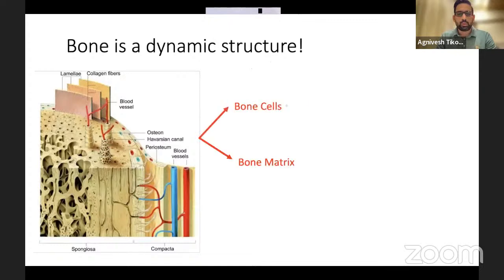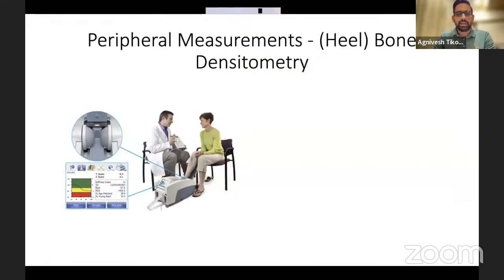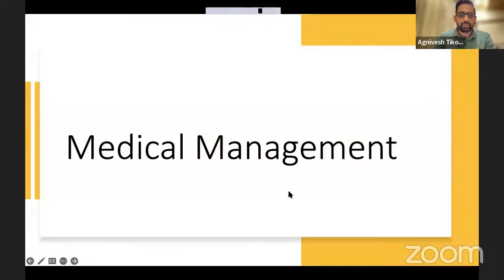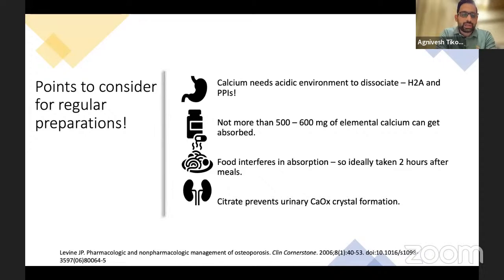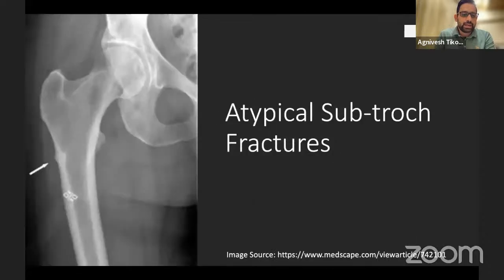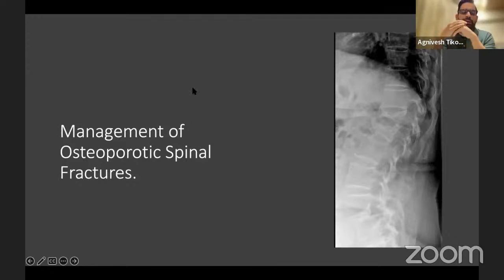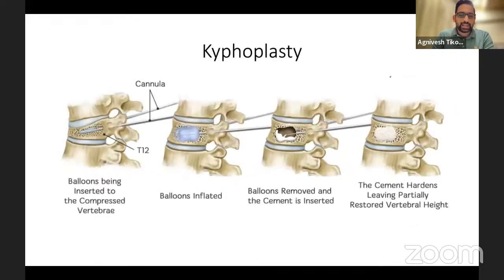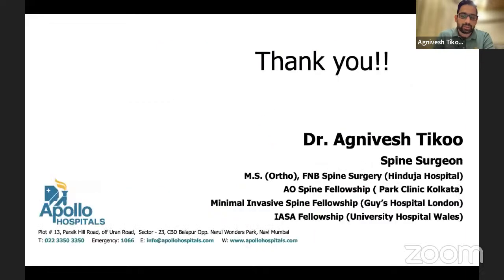Post Graduate Spine Teaching Series – Part – 3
🔅Introduction : Pathogenesis, Clinicoradiological presentation and Management of Spine various spinal disorders pertinent to post graduate residents

🔅10 August, 6:00 Pm to 7:00 Pm

🔅Speaker Topic - Osteoporosis in Spine

Speaker - Dr. Agnivesh Tikoo
FNB Spine Surgery
Consultant Spine Surgeon Apollo Hospitals, Belapur, Navi Mumbai

Co-ordinator - Dr. Rohan Gala
MS (Ortho), FASSI (Spine Surgery),
Consultant Spine Surgeon, Assistant Professor (Ortho),
D.Y. Patil University School of Medicine, Hospital and Research Centre, Navi Mumbai

Interaction question and answer sessions with the residents at the end of the lecture